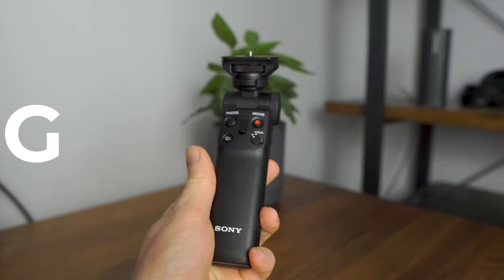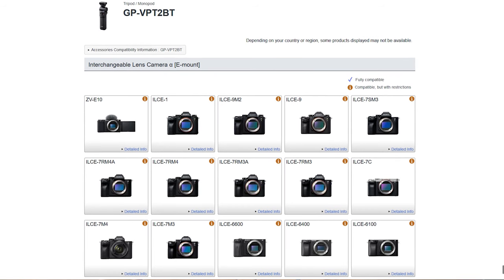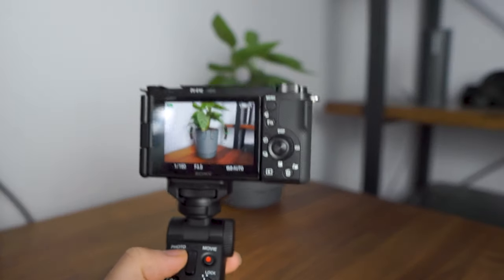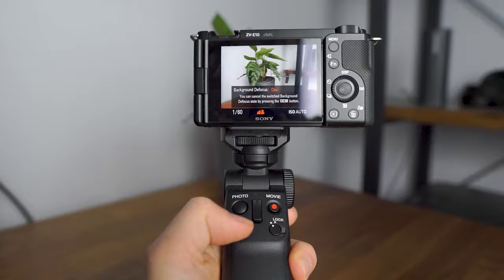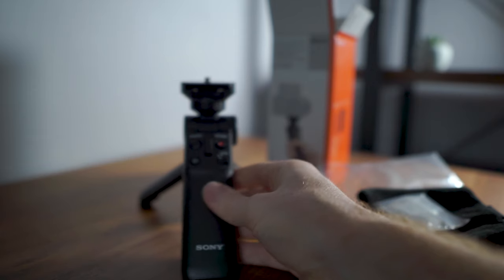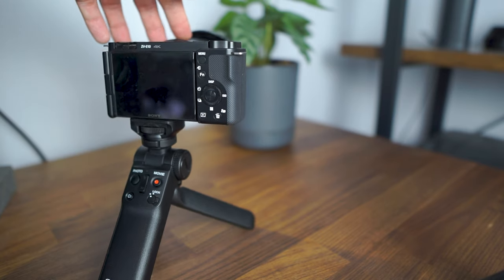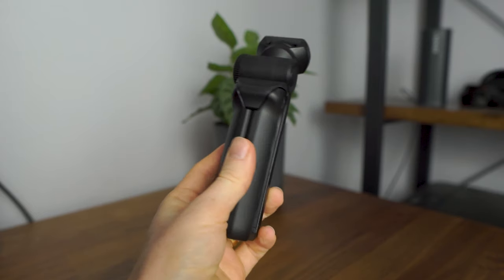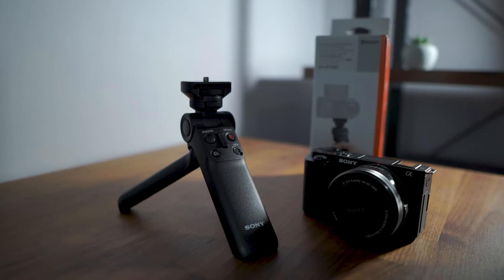Sony GP-VPT2BT Bluetooth Shooting Grip Review | Worth Buying?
Is the Sony GP-VPT2BT Bluetooth Shooting Grip Worth Buying?
In this video we'll REVIEW the GP-VPT2BT Bluetooth Shooting Grip. Including UNBOXING, HOW TO USE, and FULL REVIEW.

Timestamps -

0:00 - Intro & How it Works
1:00 - Compatible Cameras
1:42 - Unboxing
2:09 - Function Overview & How to Use
5:29 - The pros and cons
7:38 - Price
7:59 - Should you Buy? Conclusion

Buy the Sony Zv-E10(*)
Sony ZV-E10

Sony a5100
Sony​ a6000
Sony ZV-E10

My Lenses -
Sony 55-210mm Telephoto Lens
Sigma 16mm f1.4
Sony 18-105mm f4

My Tripod
My Microphone
Wireless Shooting Grip